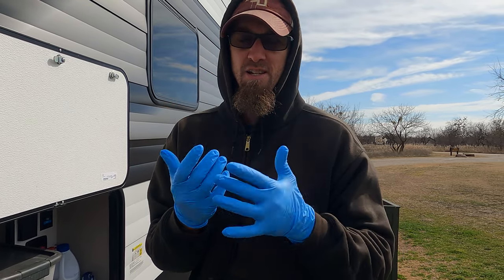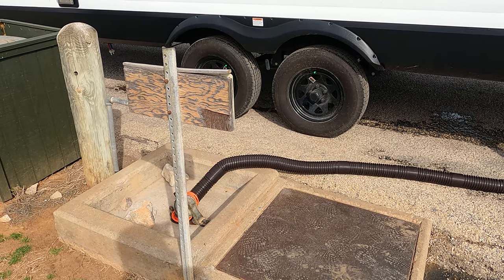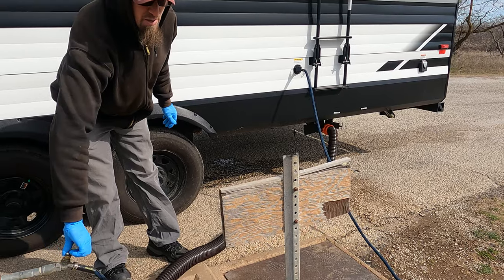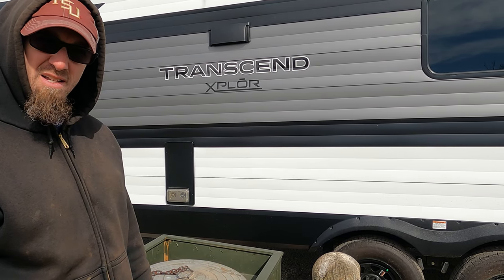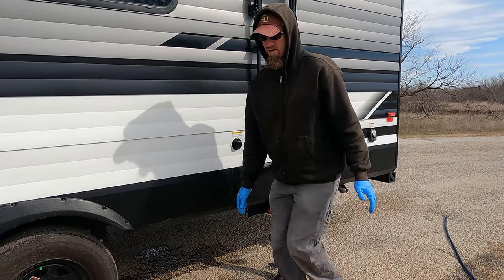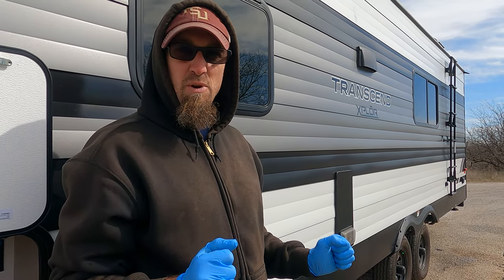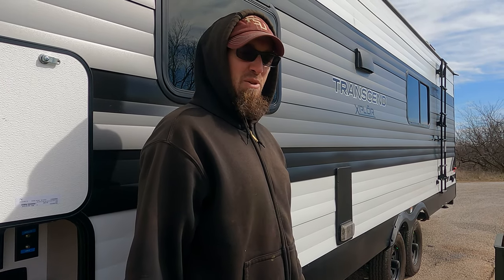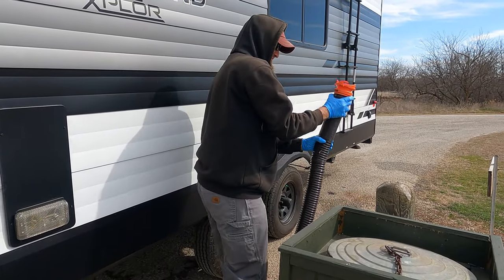"RV Dumping: A Beginner's Guide to Busting Fear and Emptying Tanks"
Always pull the grey first for a few seconds to make sure there are no leaks; then dump the black. It really was not that bad and it went smoothly after listening to that advice!

4Runner Upgrades

 @trdaccessories   - 17" Black TRD wheels
 @bfgoodrichtires               - 285/70/r17 KO2
 @RedarcElectronics      - Tow Pro Elite
 @Victory4x4             - Full-length Roofrack
 @iconvehicledynamicstv   - 3" Icon Vehicle Dynamics suspension stage 4
 @23Zero         - Kabari, Peregrine 270 awning

Our Trailer

  @GrandDesignRVTV     2021 Grand Design Transcend 247BH
  @furrionusa    all on-board appliances
 @kleentank  - keeping us clean without issues

Current Bikes

 @trekbikes   - 2x 24" roscoe, 20" roscoe, 12" pre-caliber
@ghost - fs7

Solar/Lithium build

 @battlebornbatteries     - 3 x GC3 heated 810ah
 @VictronEnergyBV       - Multiplus 3000watt inverter, Cerbo GX, 2x Smart Solar Charger 100/50, 2x Smart Solar Charger 100/30, Smart DC to DC Isolated Charger 12/30, Smart battery shunt 500amp, 2x Lynx Distributor, GX tank 140
  @LionEnergy       - 2 x 100 watt 12v ground solar panel suitcases, Safari LT
  @BLUETTIOfficial     - EB70S and PV200

extreme towing 4x4 towing 4wd towing wheel lift off-road off road expedition trailer voyager xgrid campers xpedition trailers overland off-grid boreas teardrop tear drop opus x entire tiger moth tigermoth rks mission turtleback turtle back patriot off grid road adventure offroad overlanding camping gear travel small best lightweight overlander overlanders toyota 4Runner t4r full-time rv travel the world tiny living motorhome offroad rv rving rv life camper campers vlog minimalist minimalists family fun battle born redarc victron energy bluetti lion energy truma timbren suspension axle-less lift independent bfgoodrich tires midland radios gopro trek ghost mountain bike mtn family of 6 4 wheel drive off-road fails failure adventure adventures exploration exploring Family fun 23zero 23 zero deadman self-recovery trail repair welding weld discover discovery trail trails tough boreas turtleback opus threat threats blackmail cowards not going to stop us never battle born battery batteries lithium heated grand design rv transcend 247 bh 247bh bunk house bunkhouse kleen tank black grey dump dumping dump station